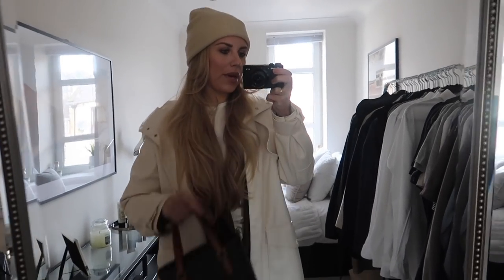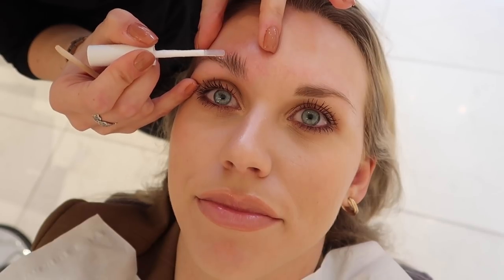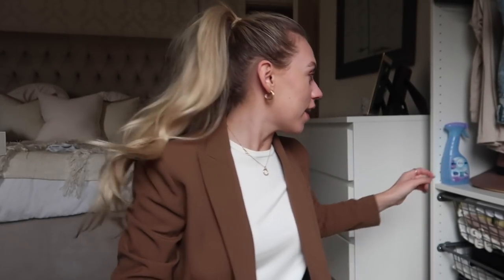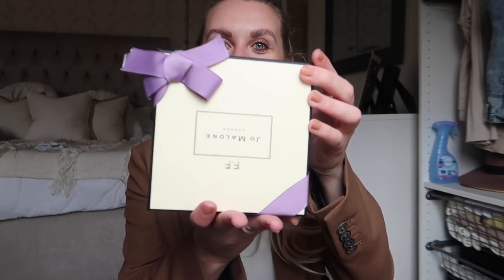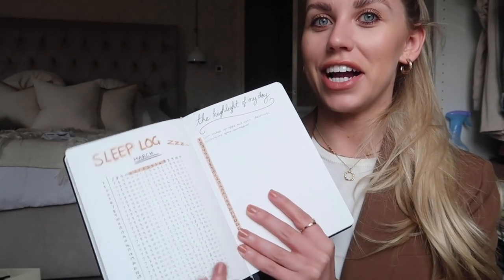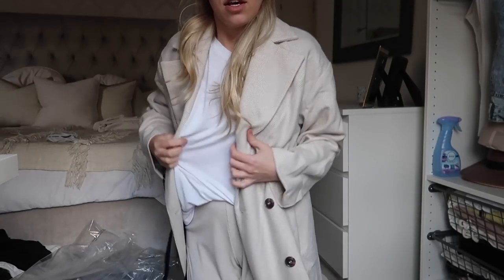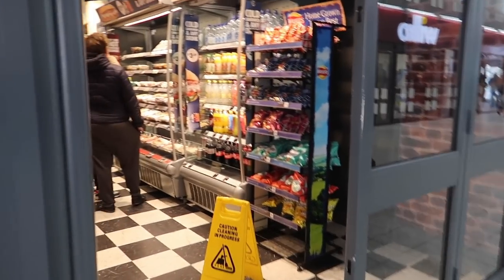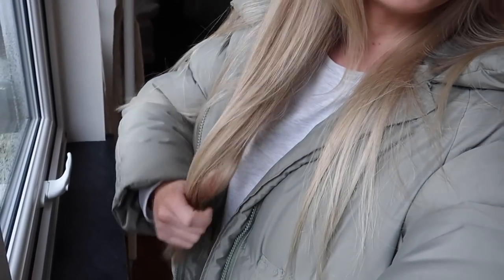CHARITY SHOPPING, SPRING FASHION HAUL & MY 2020 BULLET JOURNAL | WEEKLY VLOG | Freya Farrington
SHOP THIS VIDEO
My Bullet Journal
Jo Malone Lavender & Musk Pillow Mist
Blink Brow Bar
Nastygal Houndstooth Trench
Nastygal Houndstooth Blazer
Nastygal Leather Blazer
Boohoo Nebraska Sweatshirt
Boohooo Wear Me Sweatshirt
Boohooo Black Bomber
Boohooo Cream Blazer
Boohoo Black Trench Coat
Boohoo Cream Herringbone Coat
Boohoo Cream Herringbone Trench Style Coat
Boohoo Black Puffer Coat
OTHER VIDEOS YOU MIGHT LIKE:
P R   C O N T A C T